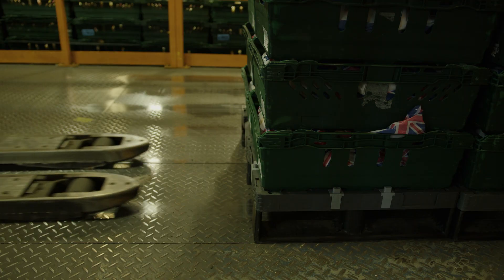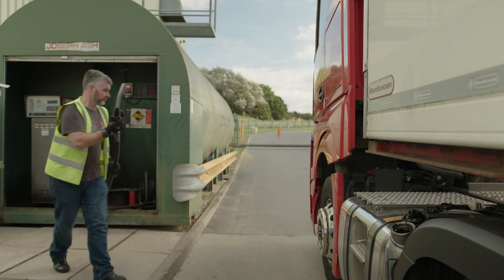Libertine: Clean power from renewable fuels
Trucks that move our goods around account for nearly a third of road transport emissions, and yet emission-free electric trucks, with heavy batteries and long recharging times, are not economically viable for transport operators.

Libertine is developing clean power generation technology that works together with batteries to make low carbon electric trucks more economically attractive to transport operators.

Our Linear Generator technology allows for efficient and clean power generation from renewable fuels, and is designed to be easily included in electric vehicle powertrains.

A Linear Generator has the crankshaft replaced by software controlled electrical machines to govern piston motion and optimise the combustion process.

Linear Generators can make better use of renewable fuels like bioethanol, biogas, green methanol and green hydrogen, and can be used in a wide range of vehicles, including trucks and buses.

Linear Generators are already used in distributed power applications, where they have shown to be far more efficient than conventional engines, with fewer harmful emissions.

Linear Generators combine the efficiency and low emissions of fuel cells with the low cost and durability of conventional engines, as well as providing the flexibility to use today’s existing fuels as well as the fossil free fuels of the future.